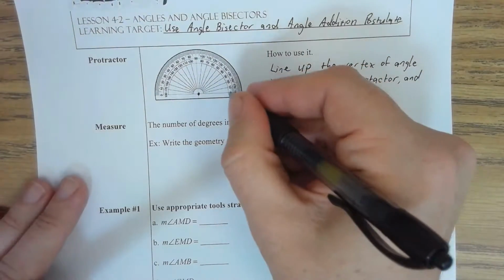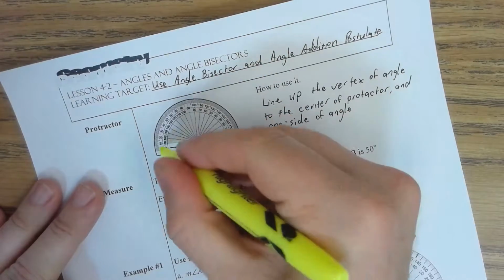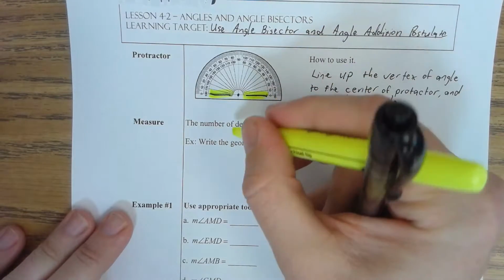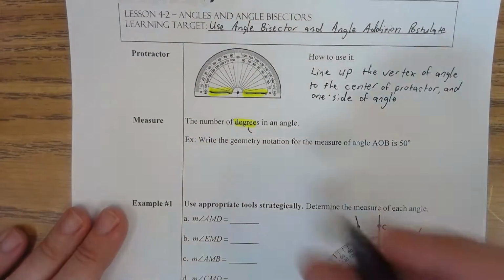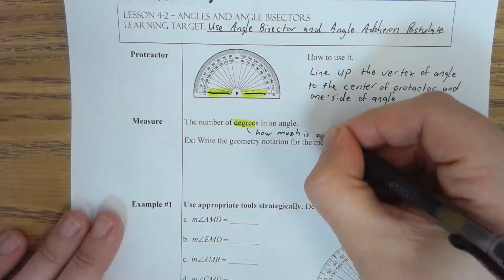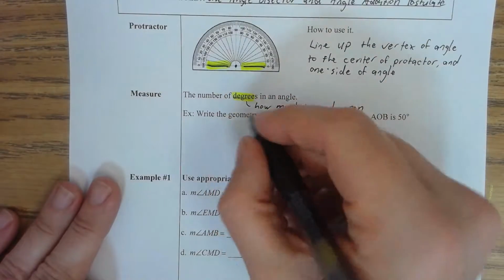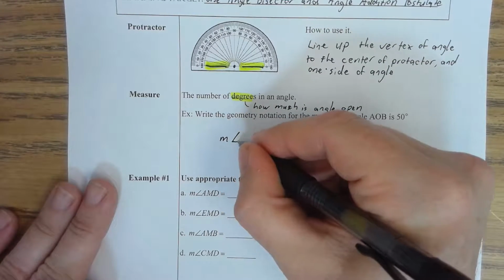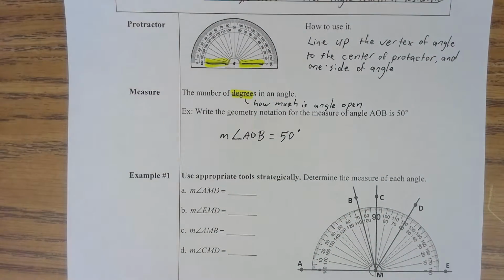Sb 4 2 part 1